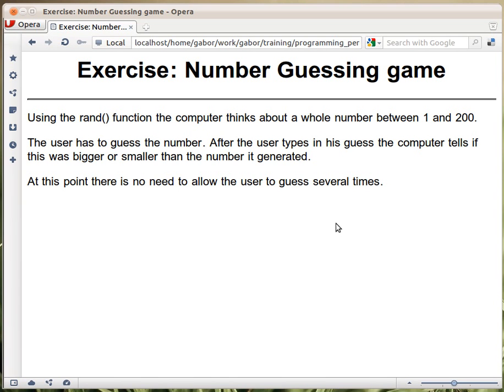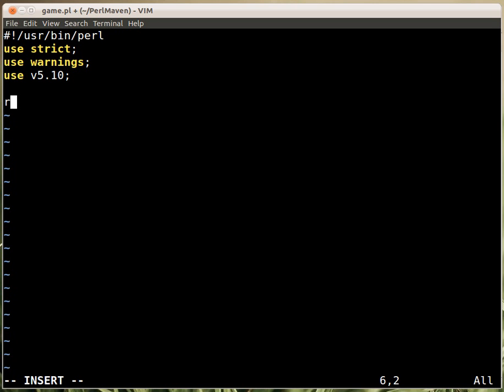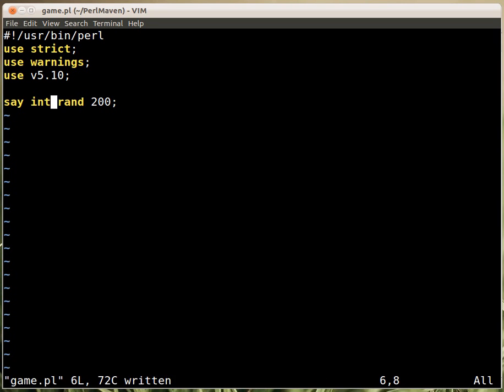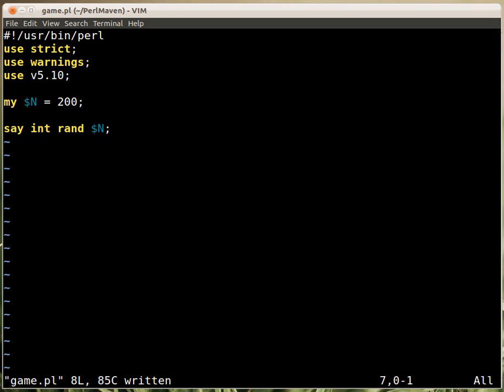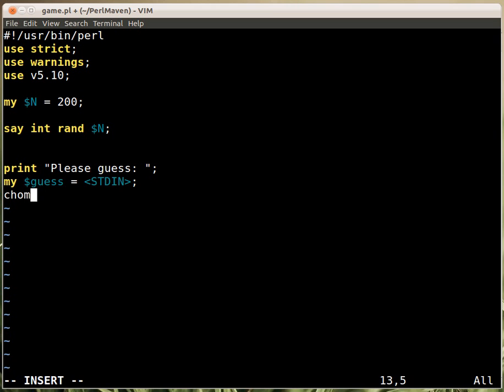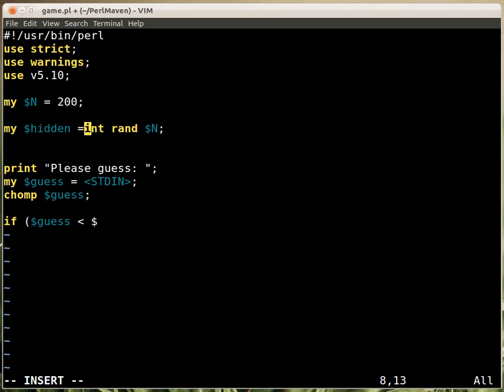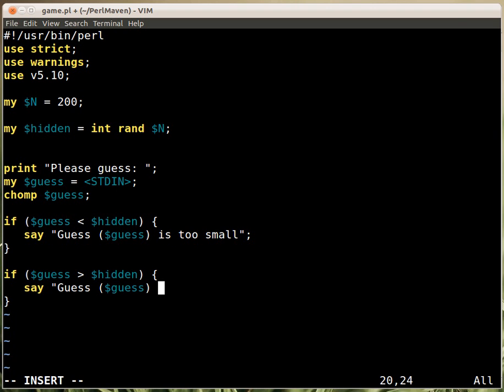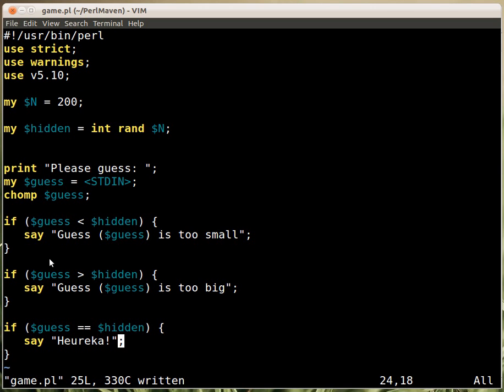Beginner Perl Maven tutorial: 2.26 - Solution: number guessing game